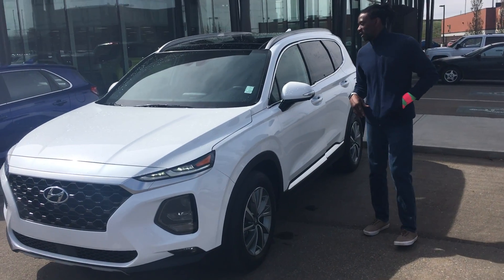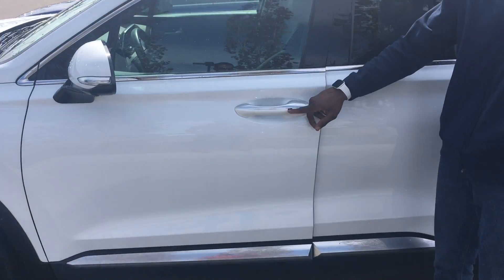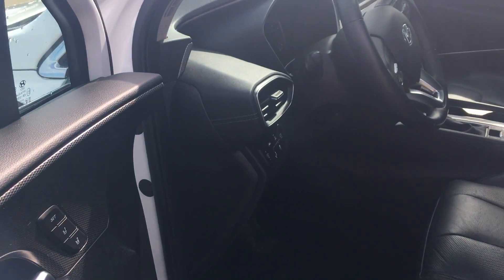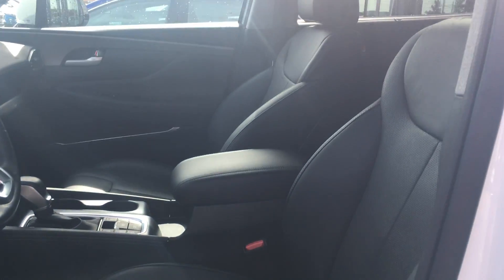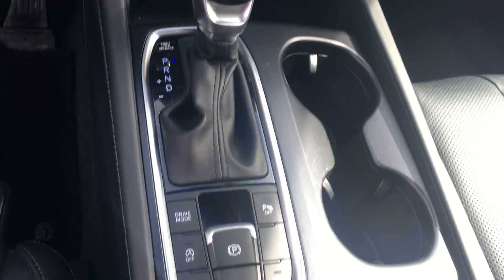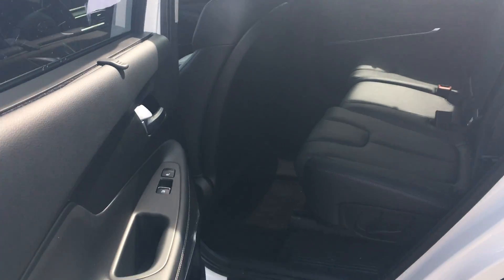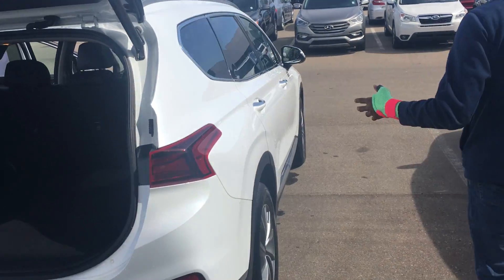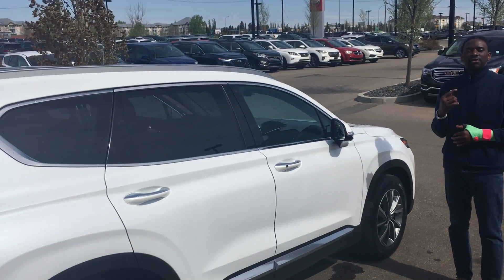Hyundai Santa Fe Luxury || Edmonton Hyundai Dealer